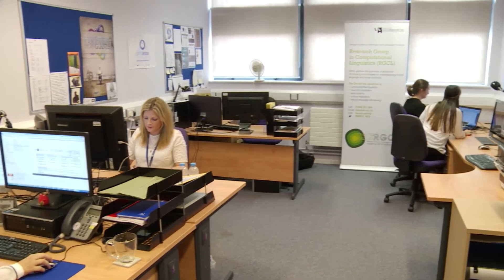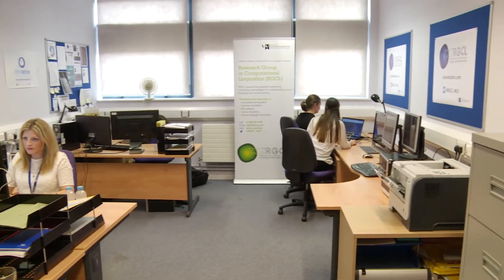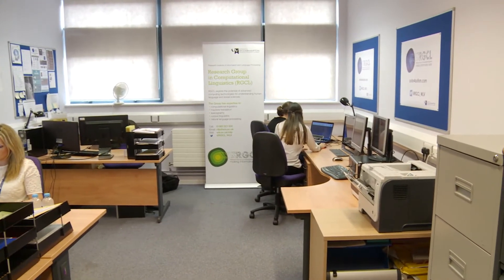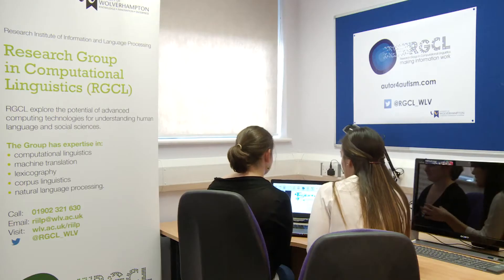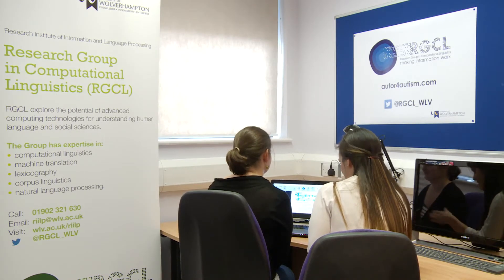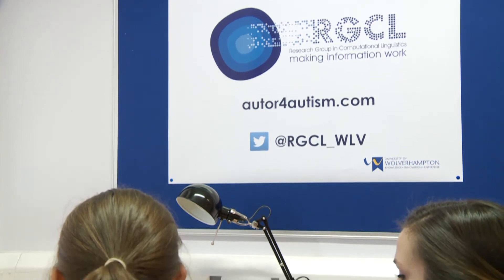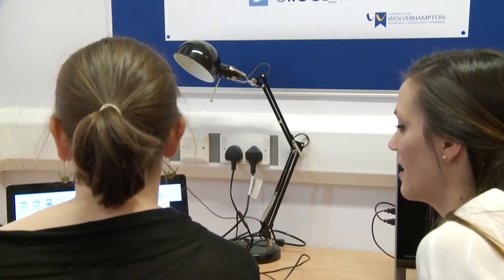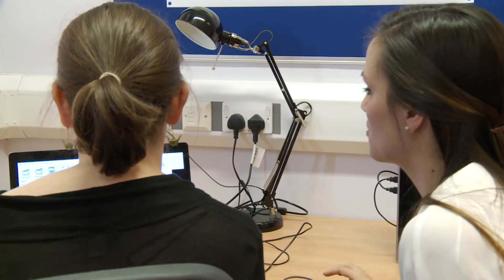Wolverhampton Researcher Helping People with Autism Read (12/8/2016)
People with autism can have problems communicating and reading can cause difficulties for those who have the disorder. Specially formatted documents can help, but how do those doing the formatting know exactly how they should look?
A research student in Wolverhampton has come up with an answer - using cutting edge eye tracking software to analyse exactly how people who have autism process what they read.